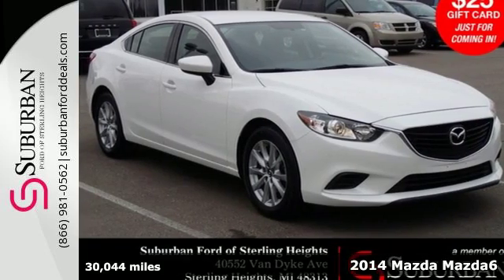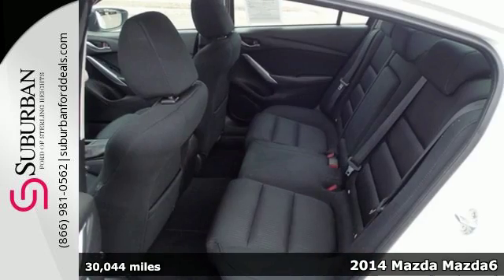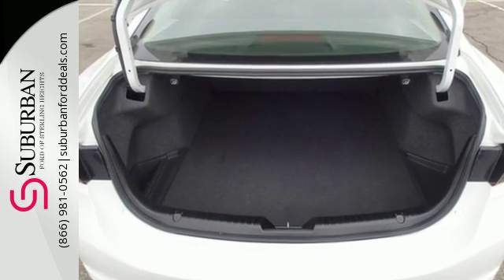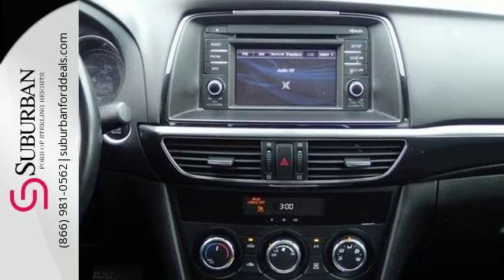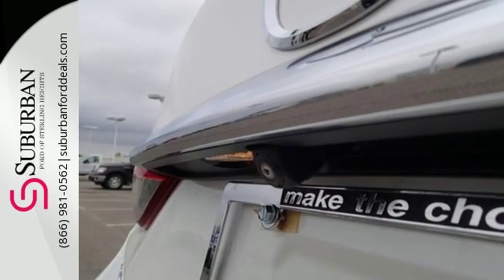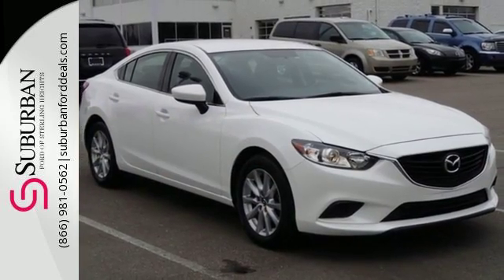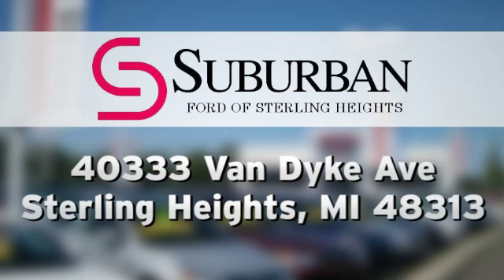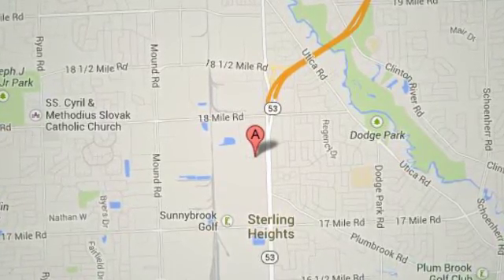Used 2014 Mazda Mazda6 Sterling Heights, MI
Year: 2014
Make: Mazda
Model: Mazda6
Trim: i
Engine: SKYACTIVA®-G 2.5L I4 DOHC 16V
Transmission: 6-Speed Sport Automatic
Color: White
Interior: Black
Mileage: 30044
Stock #: LP16851
VIN: JM1GJ1U67E1136045
**Super Clean** and **Clean Carfax**. 4-Wheel Disc Brakes, ABS brakes, and Wheels: 17" x 7.5J Alloy. Yeah baby! You win! All vehicle's are Suburban Certified! Creampuff! This gorgeous 2014 Mazda Mazda6 is not going to disappoint. There you have it, short and sweet! This Mazda Mazda6 has a great cockpit layout, with all the controls easy to find and right where you need them. It is nicely equipped with features such as **Clean Carfax**, **Super Clean**, 4-Wheel Disc Brakes, ABS brakes, Wheels: 17" x 7.5J Alloy, 6 Speakers, Air Conditioning, AM/FM radio, Anti-whiplash front head restraints, Brake assist, Bumpers: body-color, CD player, Cloth Seat Trim, Delay-off headlights, Driver door bin, Driver vanity mirror, Dual front impact airbags, Dual front side impact airbags, Electronic Stability Control, Four wheel independent suspension, Front anti-roll bar, Front Bucket Seats, Front Center Armrest, Front reading lights, Illuminated entry, Leather Shift Knob, Low tire pressure warning, MP3 decoder, Occupant sensing airbag, Outside temperature display, Overhead airbag, Overhead console, Panic alarm, Passenger door bin, Passenger vanity mirror, Power door mirrors, Power steering, Power windows, Rear anti-roll bar, Rear reading lights, Rear seat center armrest, Rear window defroster, Reclining Front Sport Bucket Seats, Remote keyless entry, Speed control, Speed-sensing steering, Split folding rear seat, Steering wheel mounted audio controls, Tachometer, Telescoping steering wheel, Tilt steering wheel, Traction control, Trip computer, Turn signal indicator mirrors, and Variably intermittent wipers.

Address:
40333 Van Dyke Ave